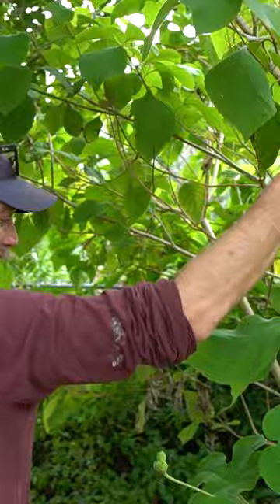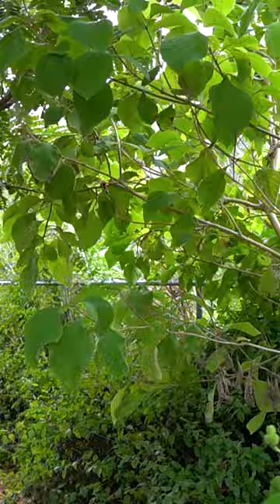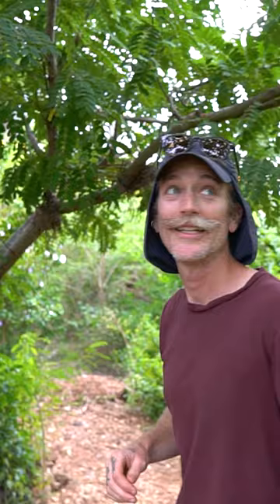Jamaican or "Florida" Lilac is almost a Native. It's great for chopanddrop and it's fragrant! 🌳